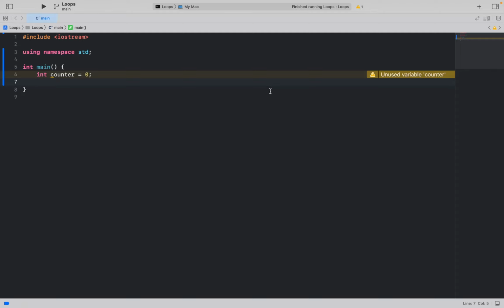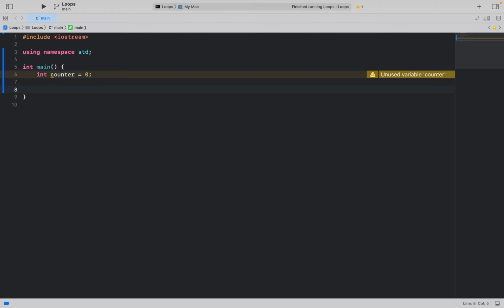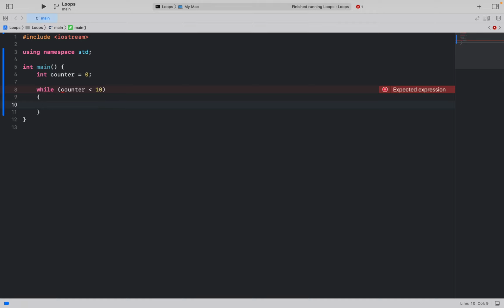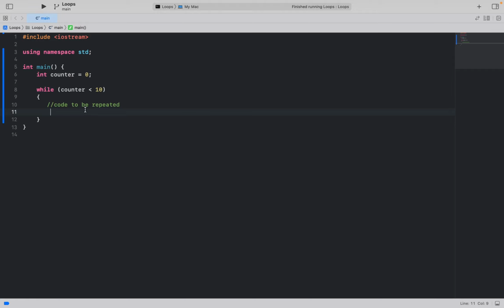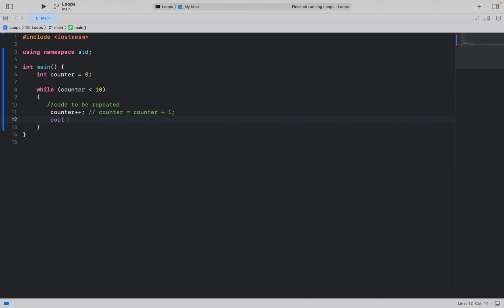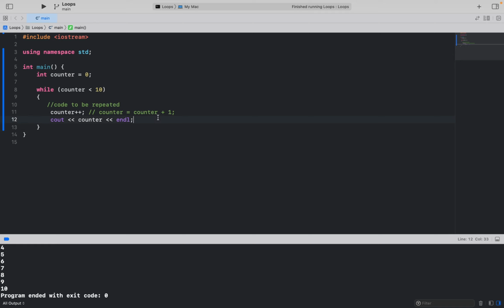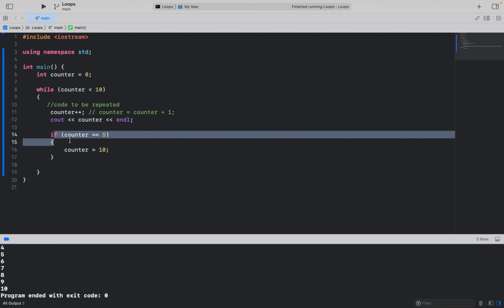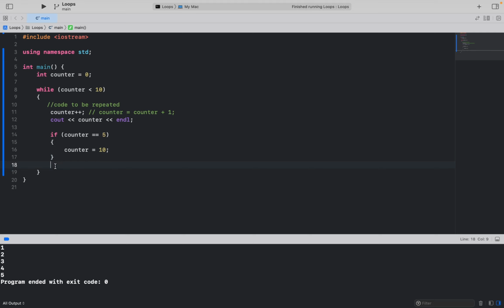while loop in c++ | mycodings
Welcome to mycodings explanatory video for the while loop in c++!

I hope that this video helps in understanding the basic concept of while loop in c++. This video explains the usage of the while loop in c++.

What is the while loop in c++?
while loop, its name explains itself. while loop is used in the programming to repeat any specific action until a specific condition is true or false. while loop can be used in various programming projects that require repetition of a specific piece of code.

You can use while loop for-loop or do-while loop. There will be more videos coming that will explain for-loop and do-while loop.

I hope to continue improving the standards of this channel and its explanation to its viewers. The purpose of this channel is to make the programming languages easier to learn by providing helpful resources to its viewers. I’m enthusiastic to learn and grow in the field of computer science together with this channel's viewers. I hope that you will see some improvements being made to the new videos.

Thanks
mycodings